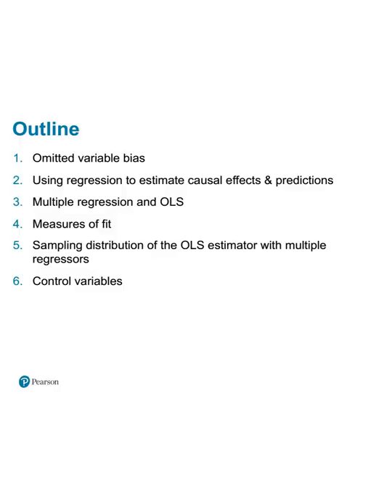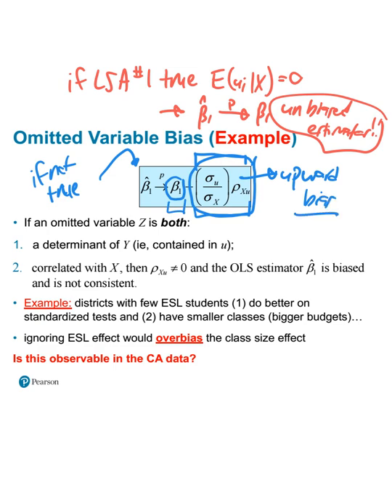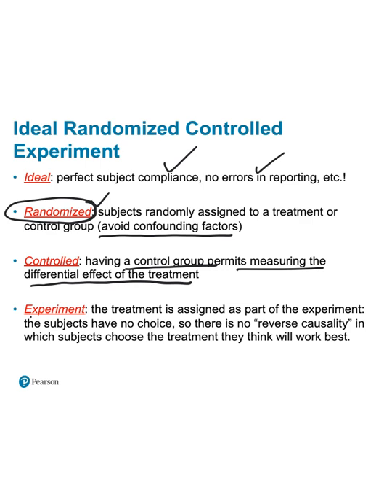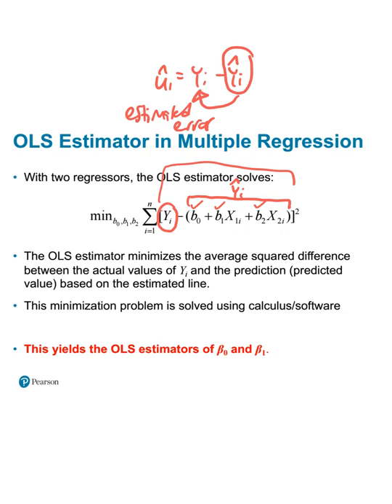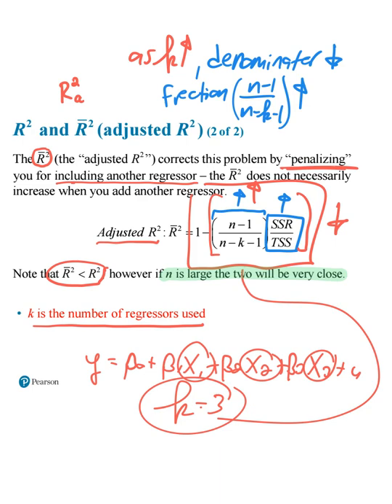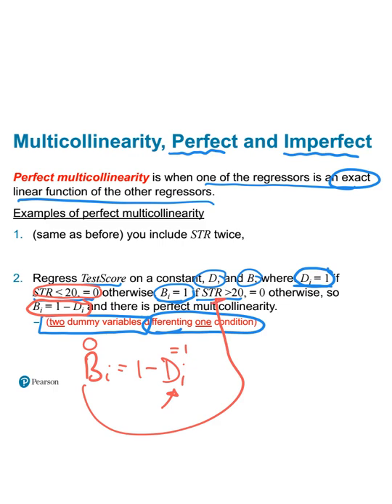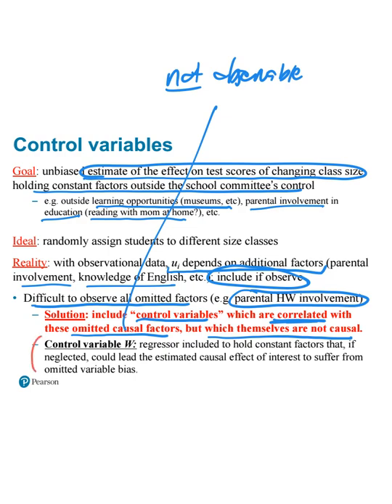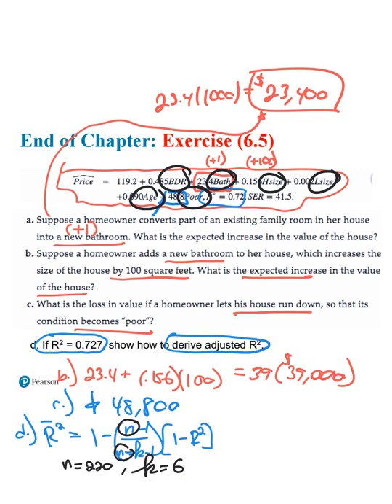Chap6 Multiple Regression